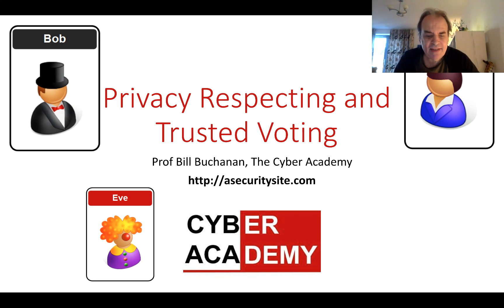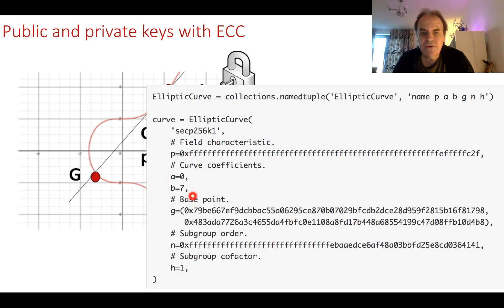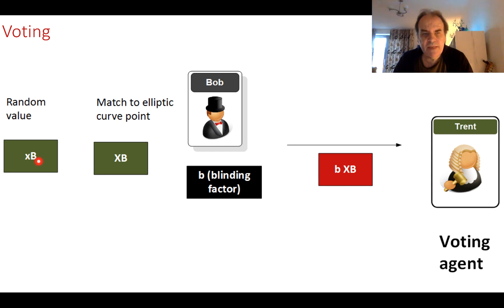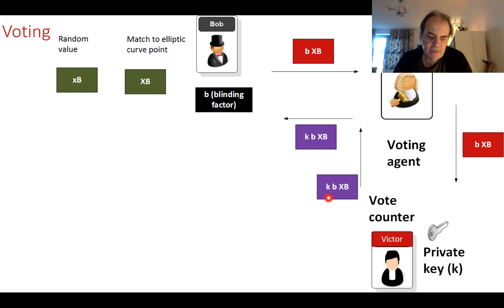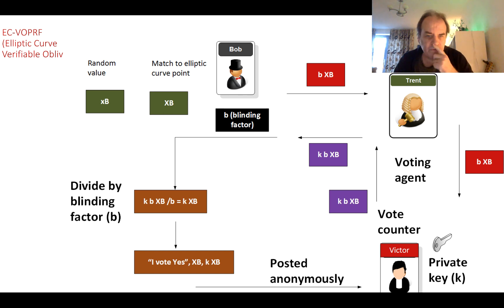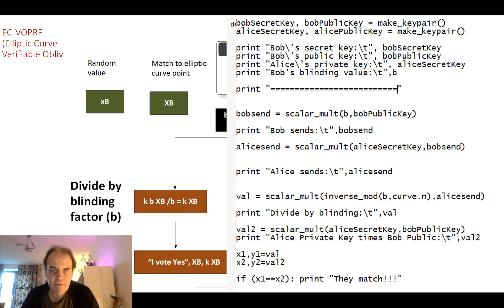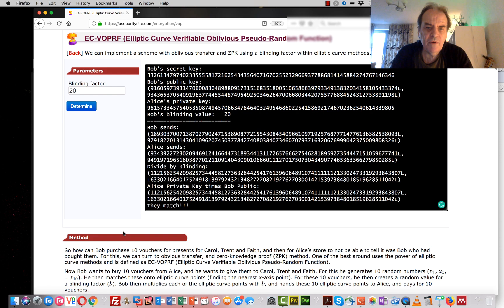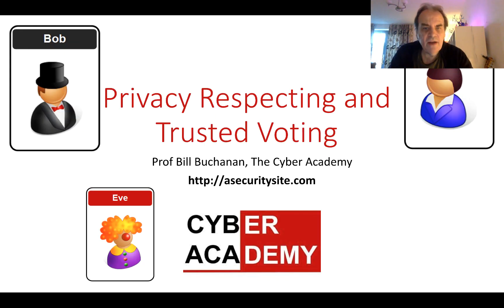Privacy Preserving and Trusted Voting with ZKP and ECC